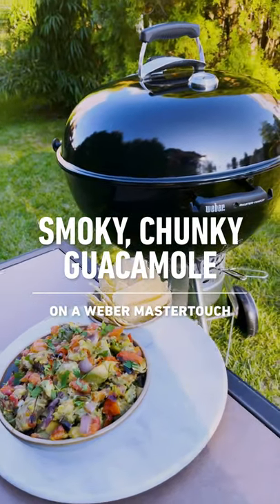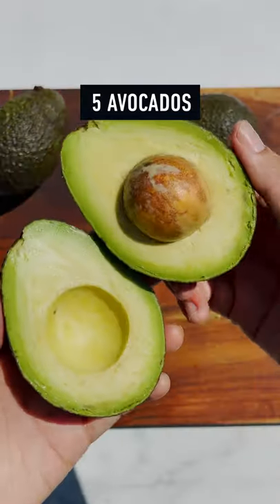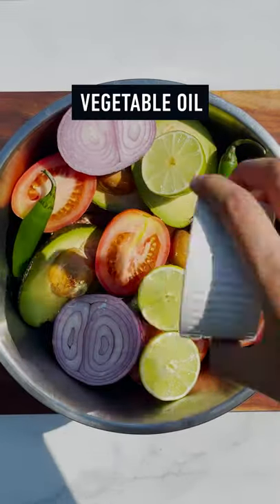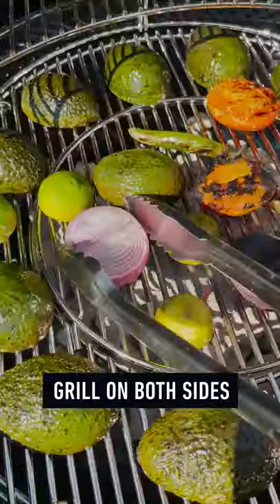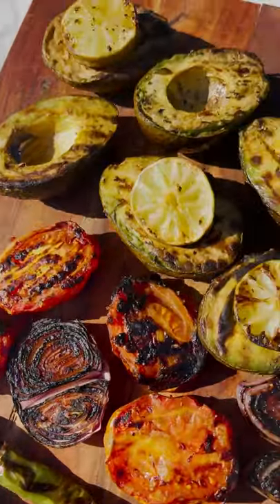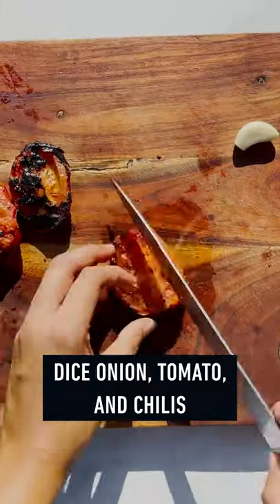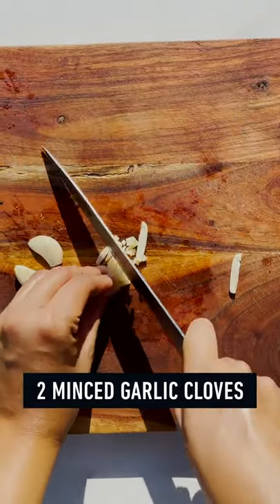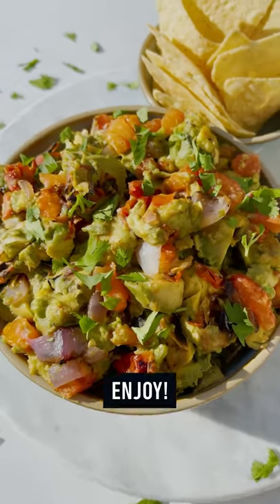Smoky, Chunky Guacamole | Weber Grills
An all-time party pleaser, plus smoke. You'll never look at guacamole the same way again. Try out this Smoky, Chunky Guacamole on the grill...we're using the Weber Kettle.

📝 Ingredients 📝
- 5 Avocados
- 2 Plum Tomatoes
- 2 Limes
- 1 Red Onion
- 2 Serrano Peppers
- Vegetable Oil
- Salt & Pepper
- 2 Garlic Cloves
- Cilantro
- Tortilla Chips